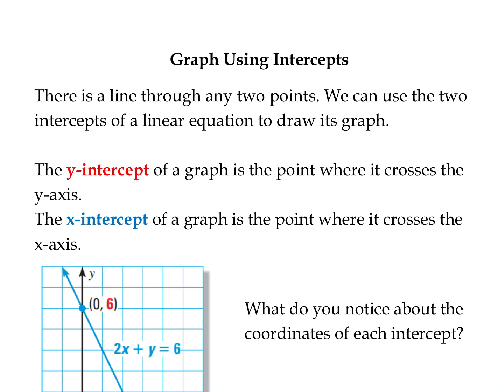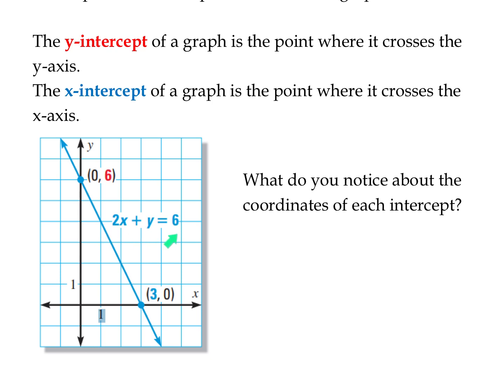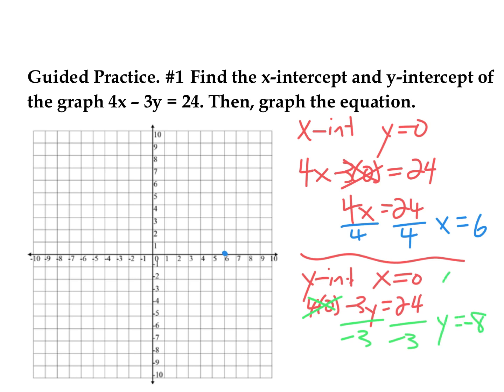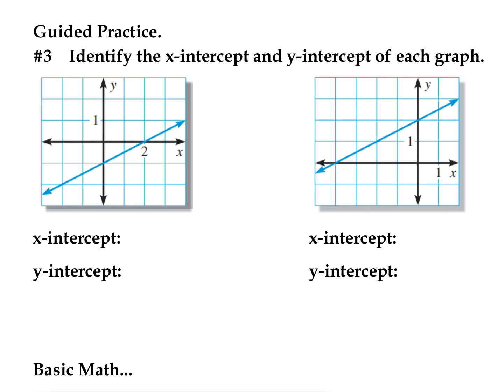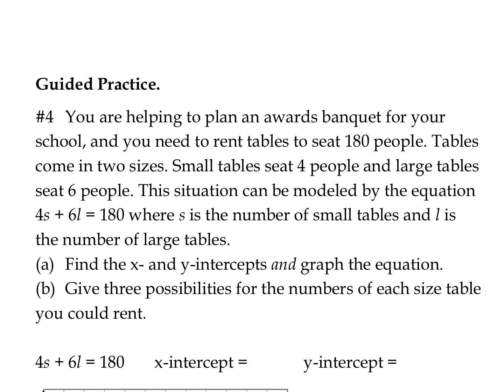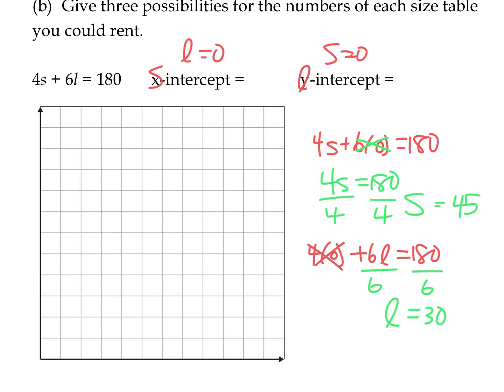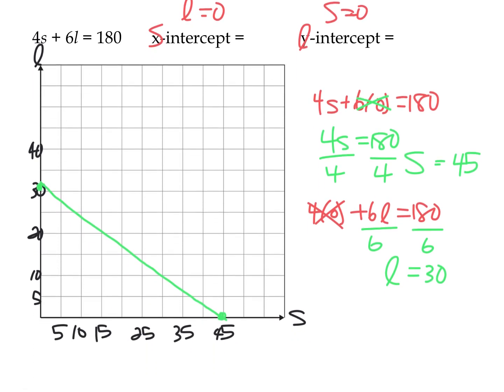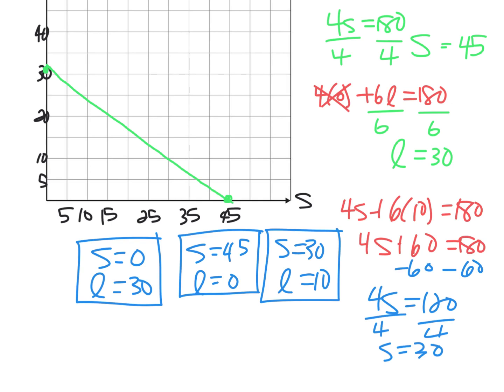Graph Using Intercepts Video Lesson Notes (3)